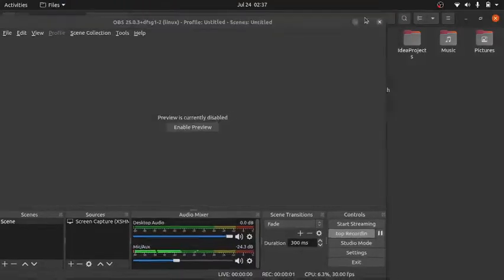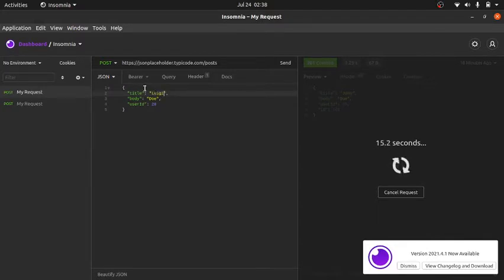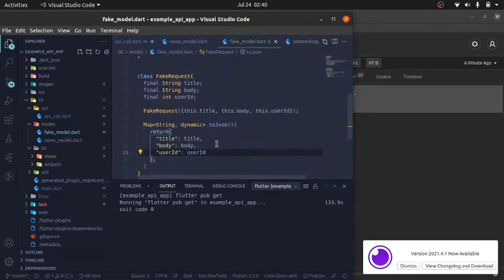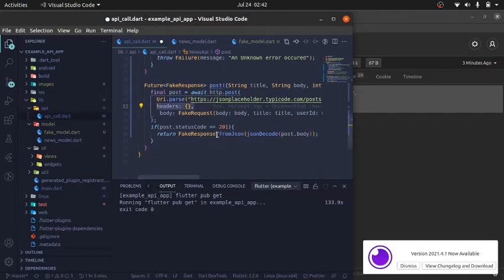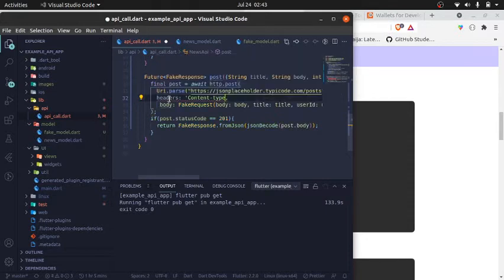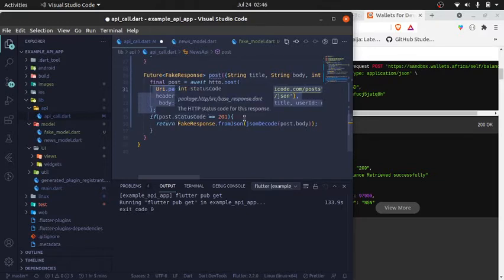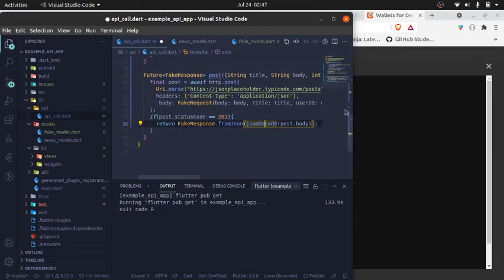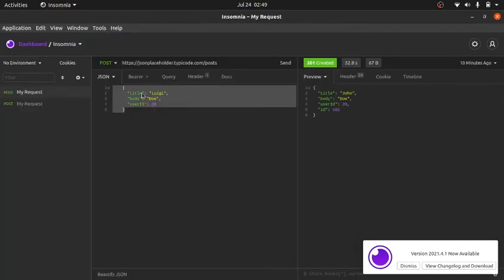Post_Request_In_Flutter_Explanation